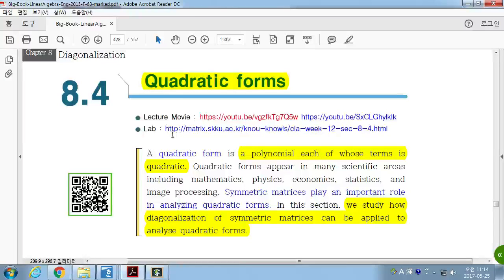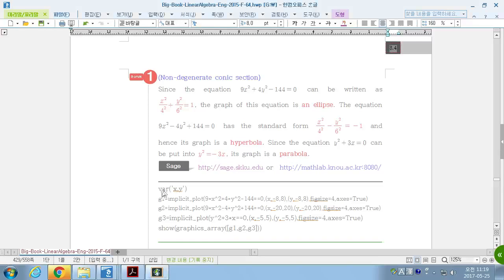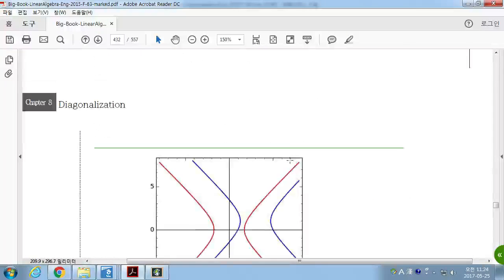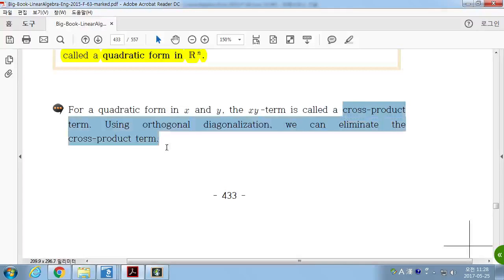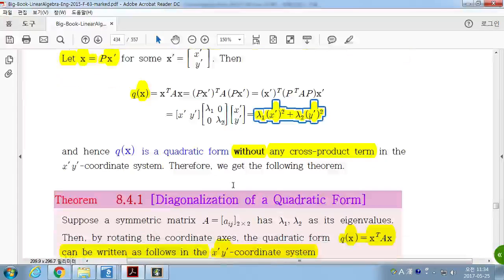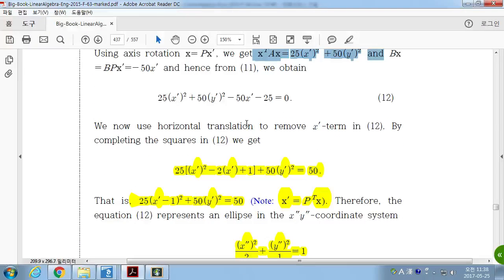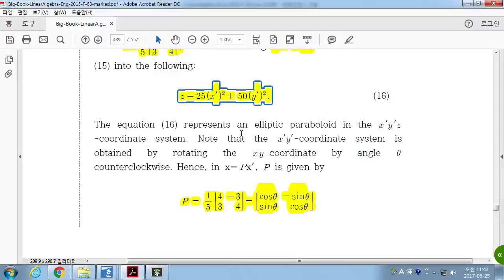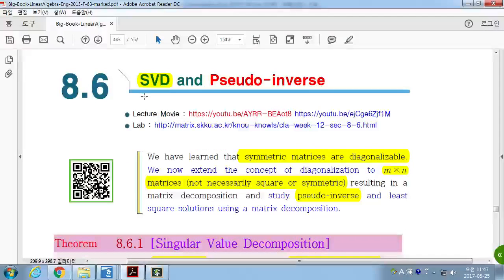2017 LA Sec 8.4 Quadratic forms & Sec 8.5 Appl.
2017 LA Sec 8.4 Quadratic forms